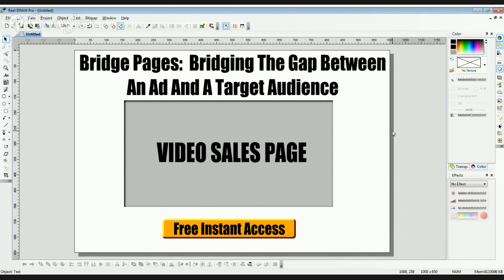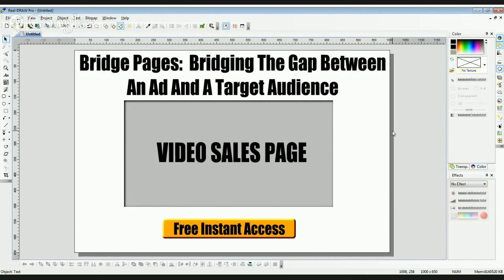FKA, Bridge Pages and Video Sales Letters